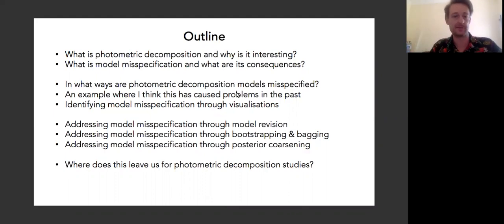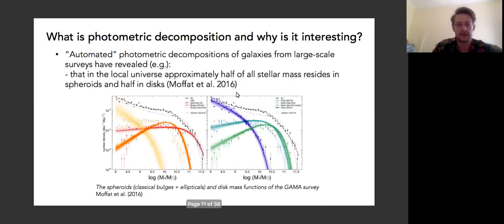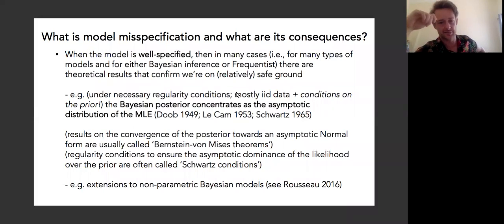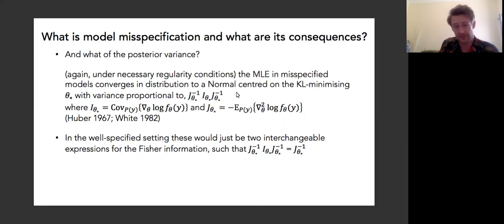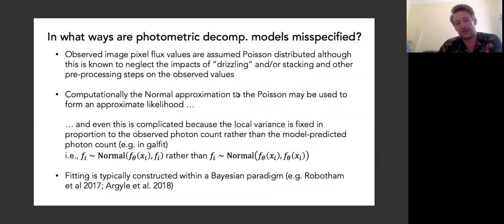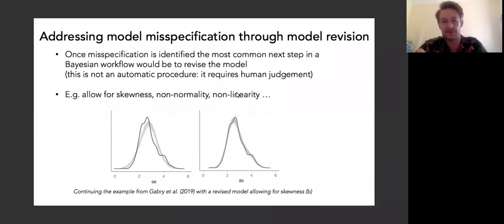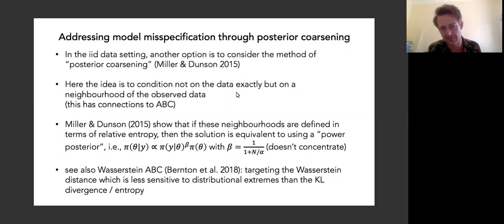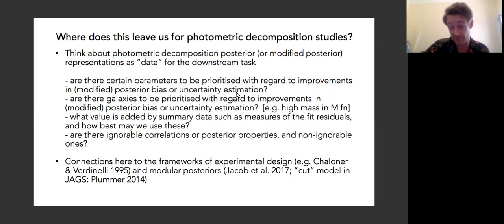Ewan Cameron: Understanding uncertainties in the photometric decomposition of galaxies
Inference under model misspecification: Understanding uncertainties in the photometric decomposition of galaxies

Computational algorithms for decomposing the observed surface brightness profiles of galaxies into specific morphological components (bulges, bars, disks, & so on) can be run at scale on modern galaxy survey datasets and offer the promise of novel insights into the diversity of physical processes by which the Hubble sequence is created.  However, when performing these studies a certain degree of cognitive dissonance is inevitable: viewed at a reasonable resolution it is evident that most galaxies deviate markedly from the archetypes of smooth, symmetric Sersic profile forms that must pragmatically be assumed for these algorithms to achieve stable fits.  In this review talk I will describe how this problem may be viewed under the lens of 'model misspecification' and discuss a number of strategies used to work around problems that arise in this context in applied statistics.  The comparison of galaxy-specific and pooled estimates for the 'fundamental acceleration parameter' in MONDian radial acceleration relationship models will be considered as an illustrative case study.  Since model misspecification is a common problem in applied statistics and is relevant to both Frequentists and Bayesian alike, I hope that this talk may be of interest to a wide audience.